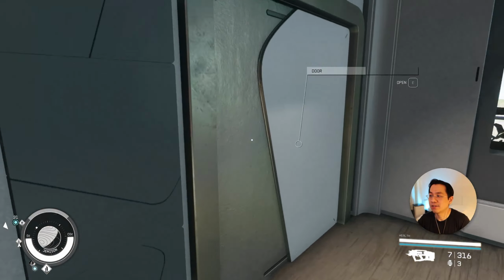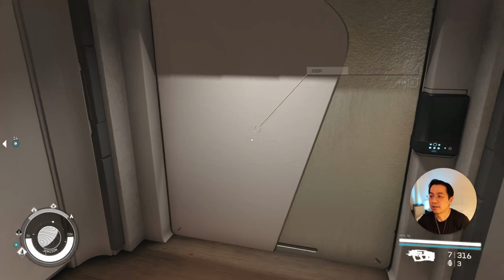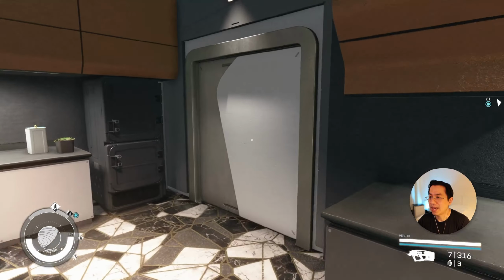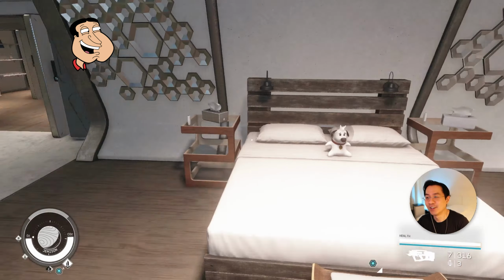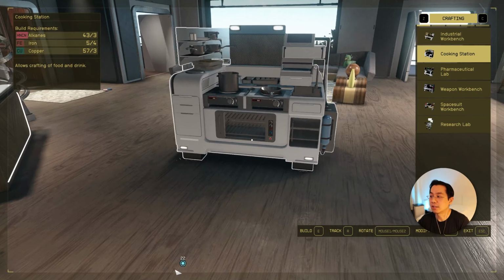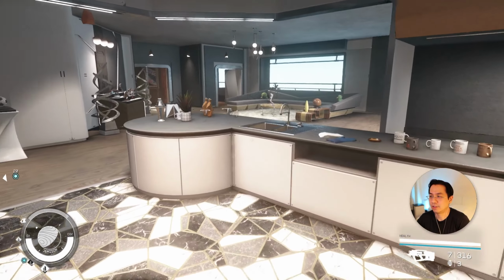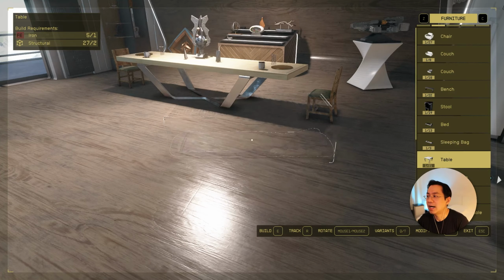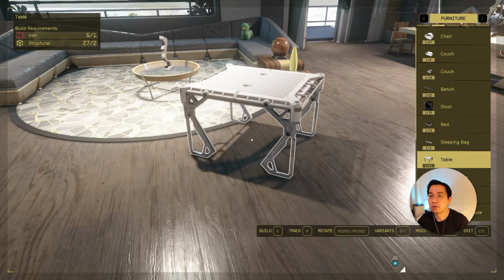New Atlantis Penthouse Interior Customization & Decoration - STARFIELD Outpost Tips & Guide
00:00 Intro
00:32 Penthouse Tour
04:06 Tips
08:39 Outro

Starfield is an action role-playing game developed by Bethesda Game Studios and published by Bethesda Softworks. The game takes place in a space-themed setting, and is the first new intellectual property developed by Bethesda in 29 years.